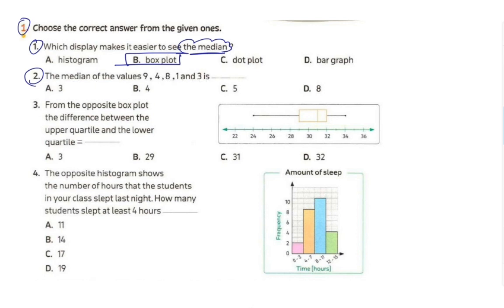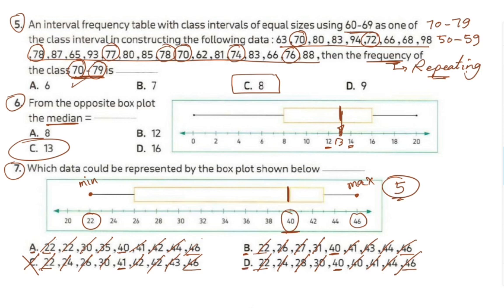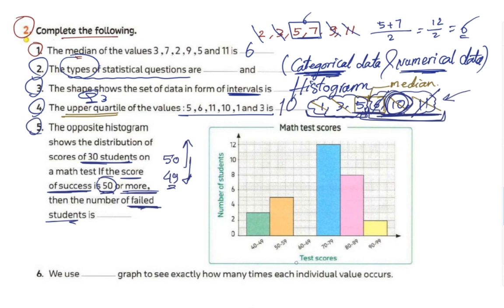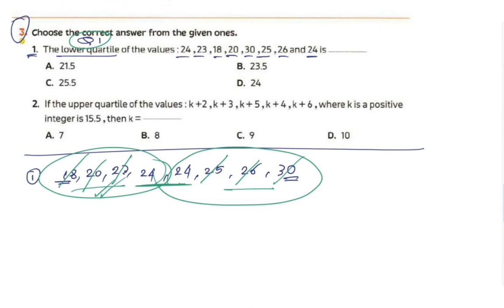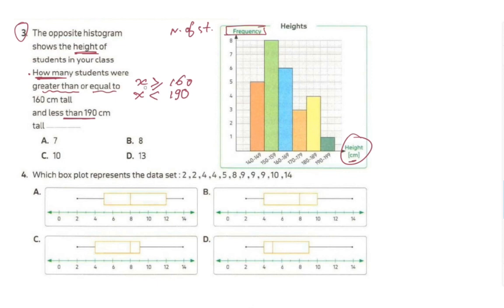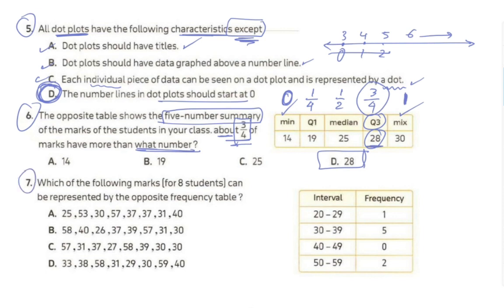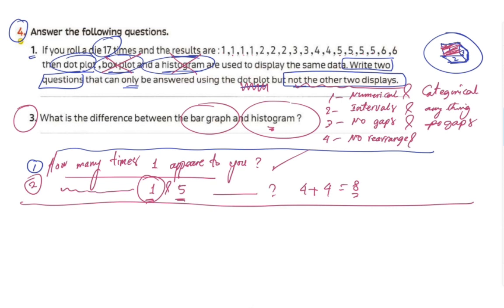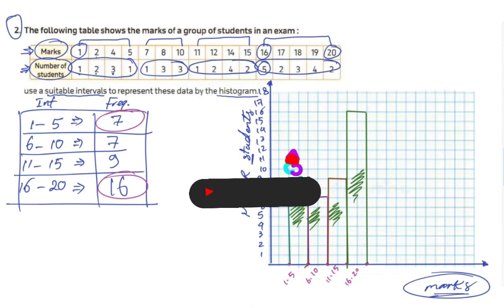Unit 6( Data Distributions ) Assessment Grade 6 / 1st Term ماث سادسة ابتدائي الترم الاول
In this video:
assessment for unit 6 ( data distributions )
you can revise the whole unit with me in this assessment
even box plot - histogram - bar graph- dot plot
في هذا الفيديو:
تقييم الوحدة السادسة ( توزيع البيانات )
يمكنك مراجعة الوحدة بأكملها معي في هذا التقييم
الرسم البياني المربع - الرسم البياني - الرسم البياني الشريطي - الرسم النقطي